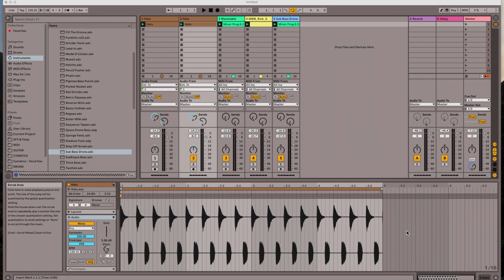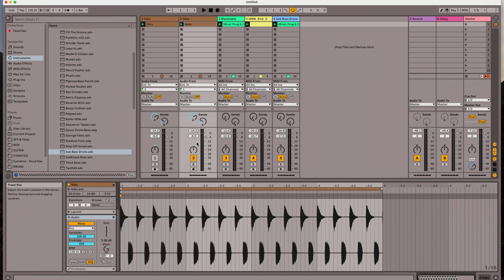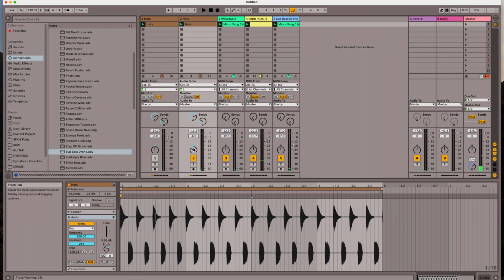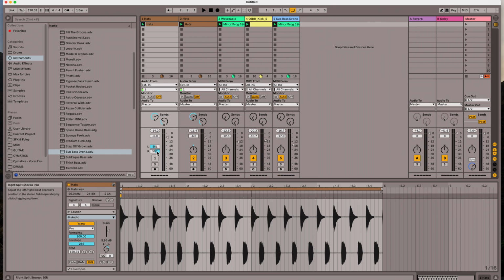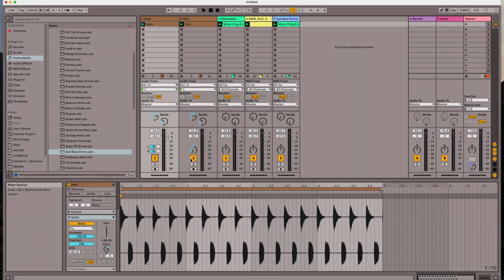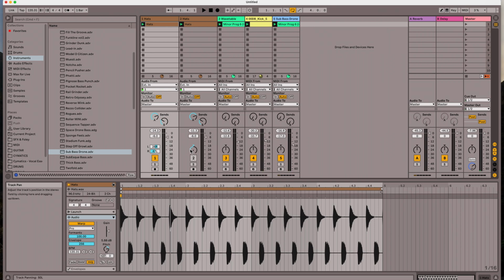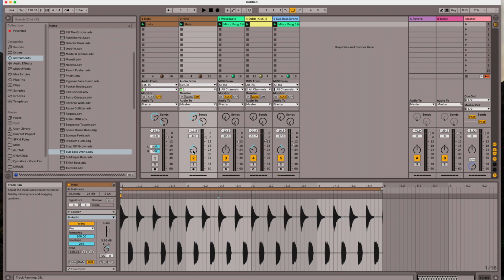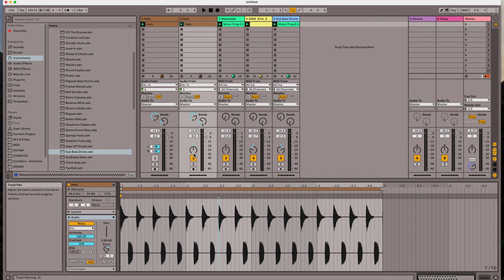Track PAN knob using Stereo Files - The Correct way and the Wrong way! Easy Ableton Live Tips.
Track PAN knob using Stereo Files - The Correct way and the Wrong way!